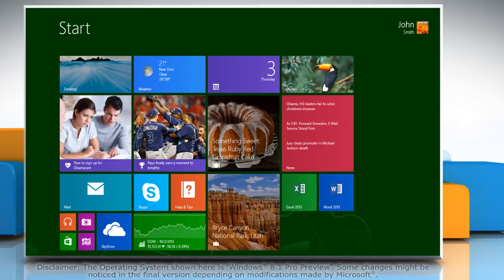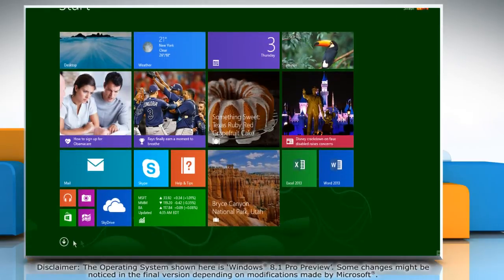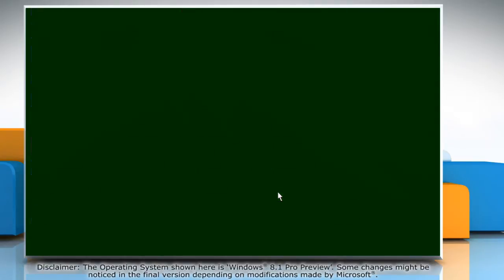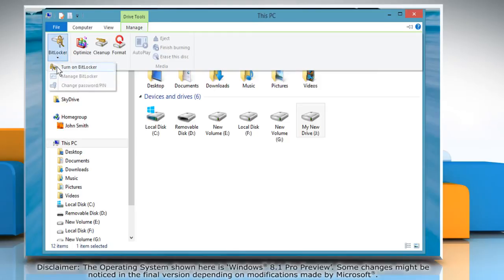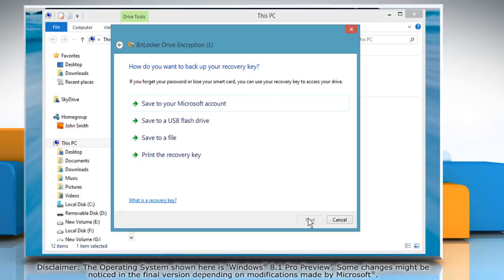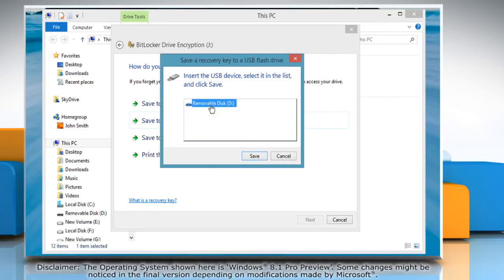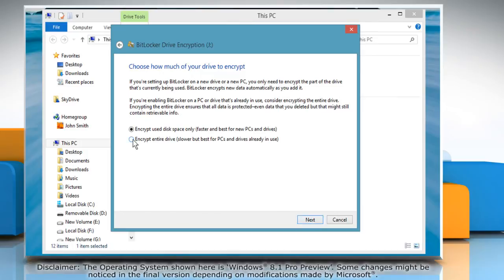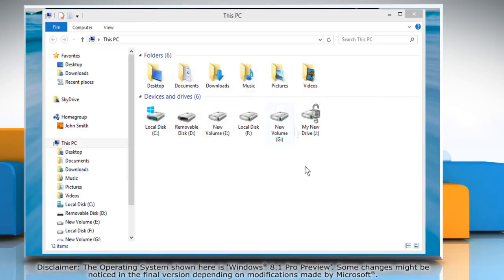Encrypt Partition from Windows® Explorer using BitLocker® in Windows® 8.1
BitLocker® Drive Encryption is a great tool to protect your data from theft and inappropriate use. If you want to encrypt a Drive or Partition from Windows® Explorer using BitLocker® in Windows® 8.1, watch this video.